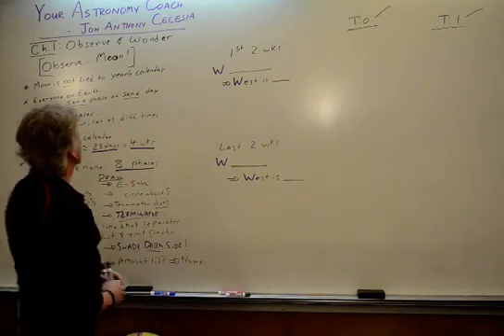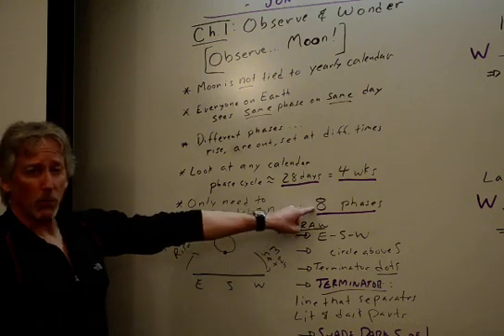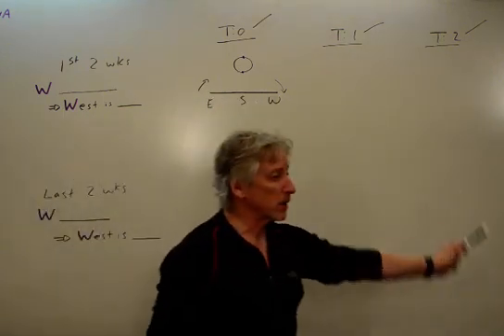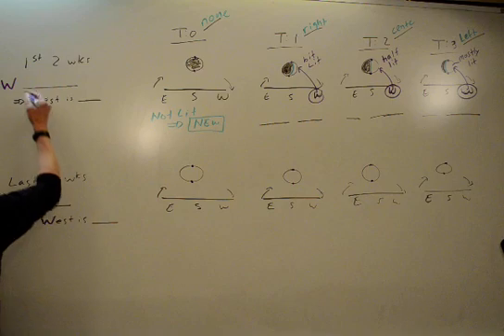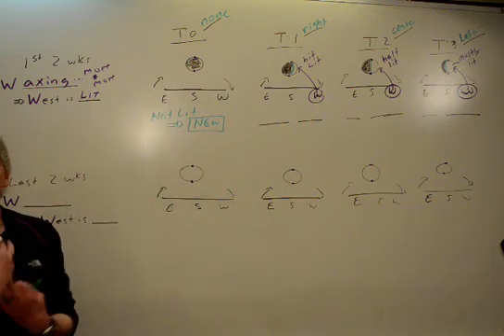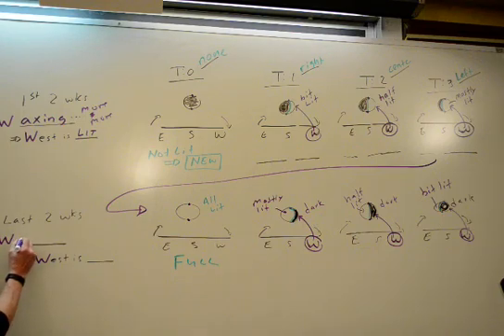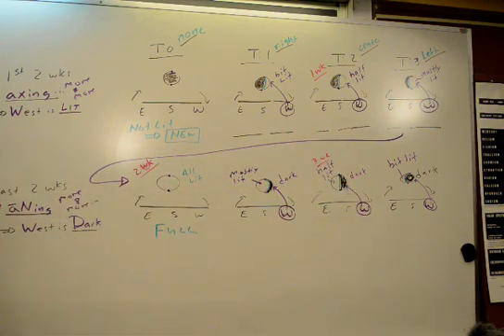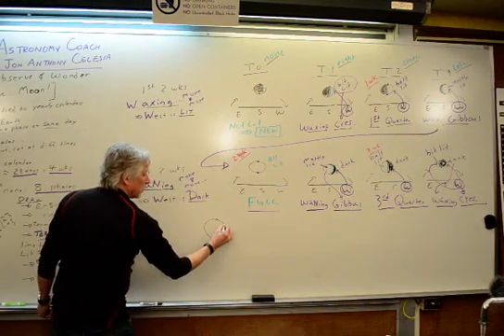Ch 1 Obs Moon 1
Part 1 of 2: Observing Moon Phases - sketch and name the 8 phases correctly. By doing this, your awareness will expand and you will be prepared to understand even more. Don't forget to go outside and look at the real thing - that big, beautiful rock. Ch.4 will reveal some very cool stuff! Practice drawing this and including all the information and you will officially be looney!